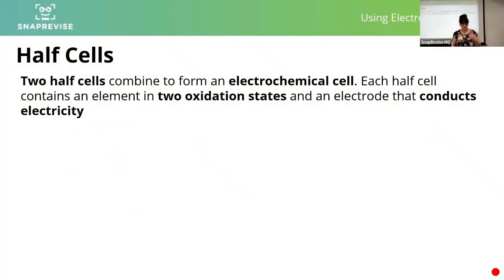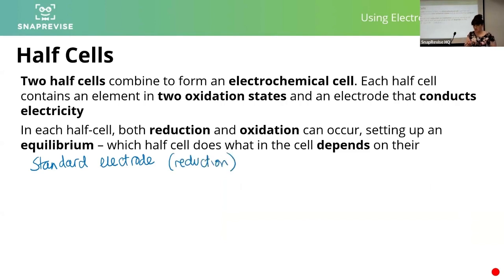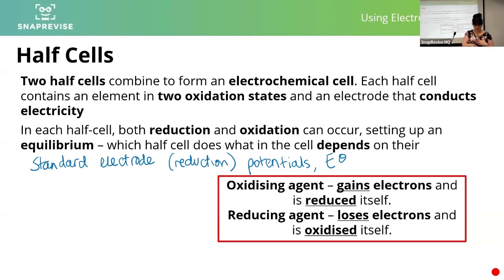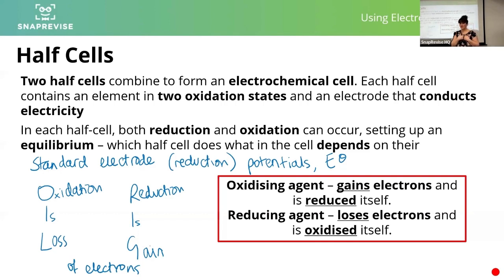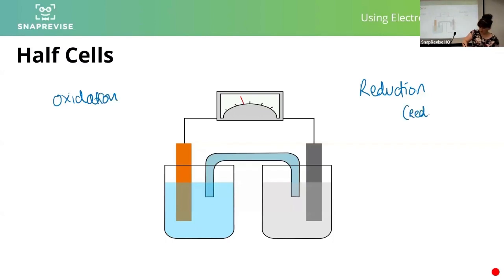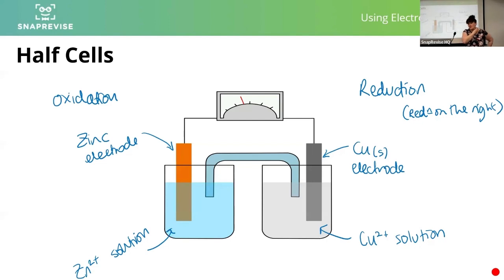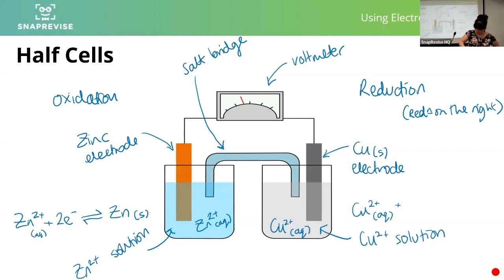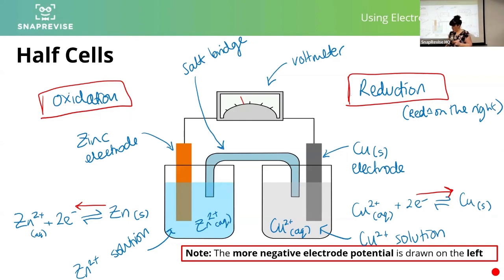Half Cells | A-Level Chemistry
An expert summary on Half Cells for A-Level Chemistry. Covers everything you need to know for exams.